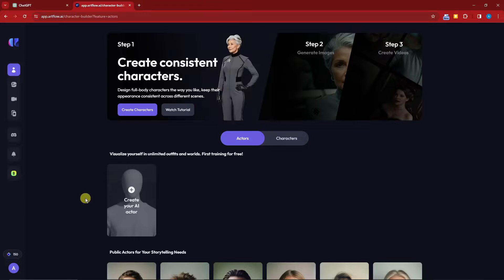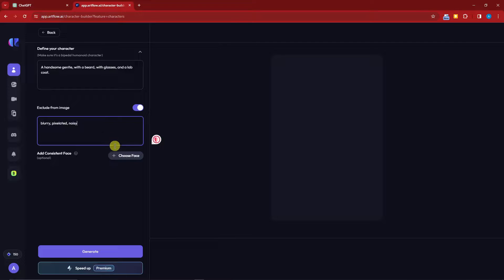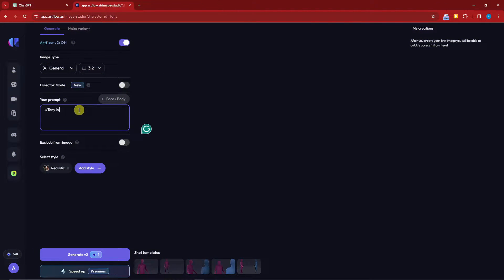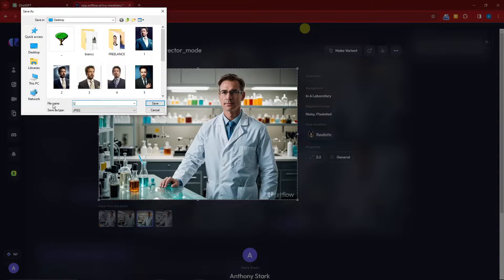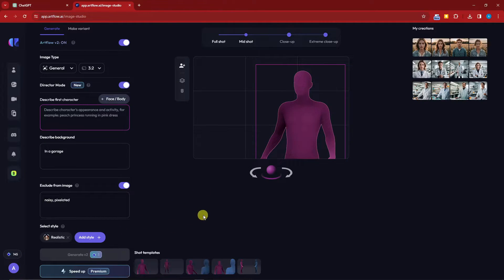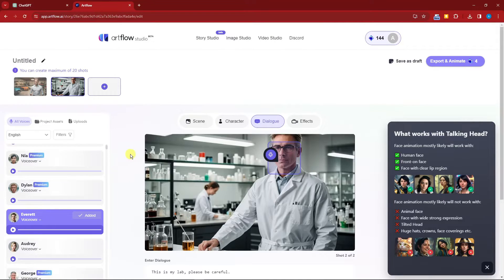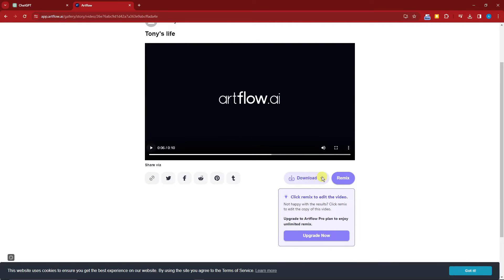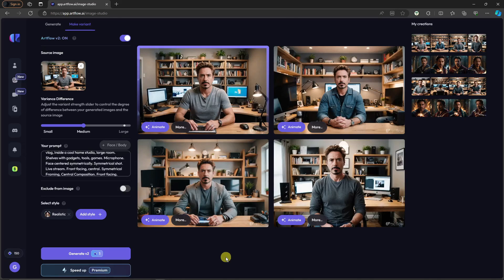How To Make AI Animated Movies With Same Consistent Characters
EXPLORE the exciting world of AI animation and learn how to create animated movies with consistent characters using this comprehensive tutorial.

With AI animation tools like Artflow AI, you can bring your stories to life with ease.

Artflow AI allows you to animate your characters seamlessly, bringing your creations to life in an AI movie that's uniquely yours. Discover how to maintain character appearance continuity throughout your project, making your storytelling visually captivating.

What makes Artflow AI stand out? You can even build your very own AI actors using your images or any other images you choose. Watch as their AI tool trains these actors, enabling you to create stunning visuals with the same face, body, and appearance. Adjust positions, rotate characters, and let your imagination run wild!

Whether you're a seasoned animator or a newcomer to the world of animation, this tutorial will provide you with the knowledge and skills you need to create compelling AI animated movies.